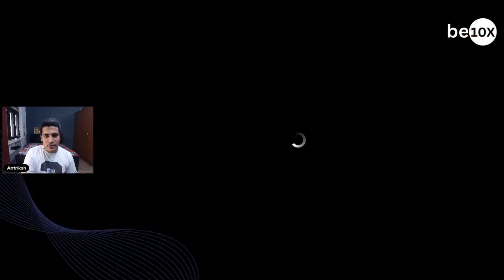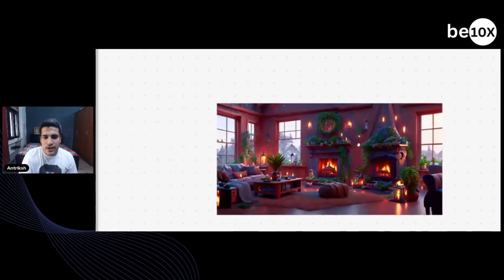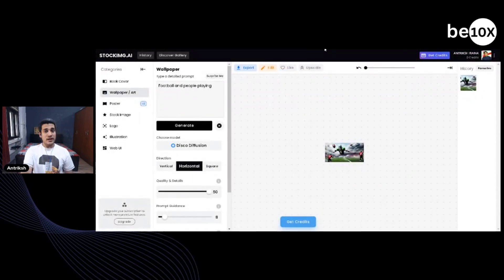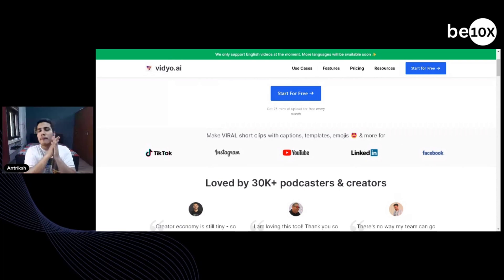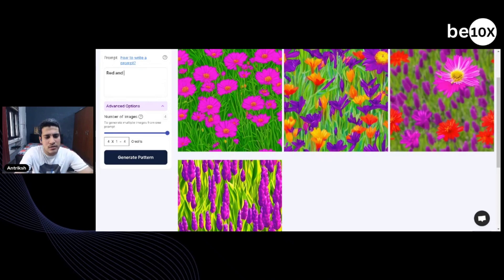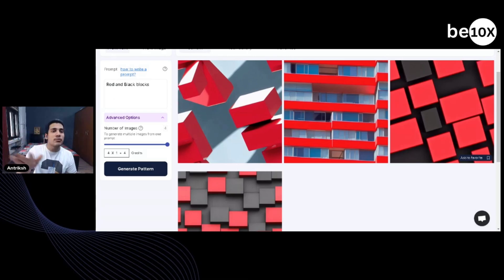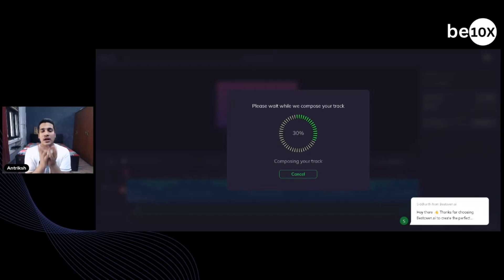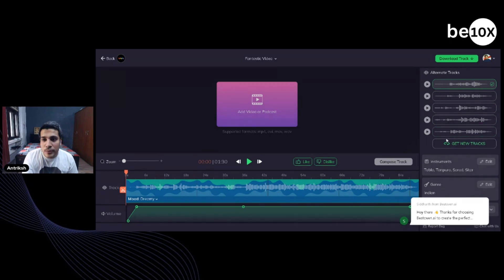5 Insane AI Tools To 10X Productivity! 🚀🔥 Be10x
Hey guys, welcome back to Be10X's YouTube channel

In this video, we will be showing you 5 insane AI tools that will 10X your productivity. The best part about this? They are all free!